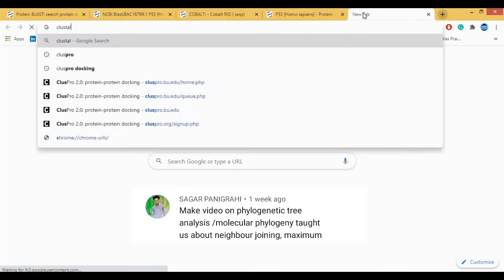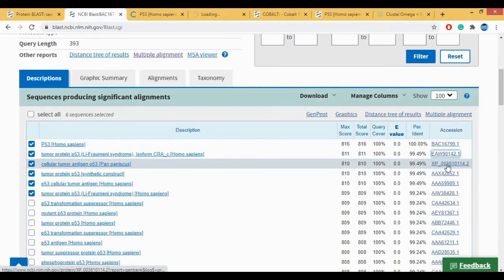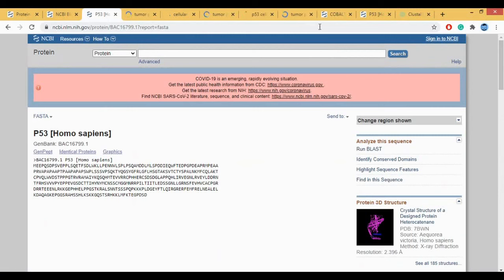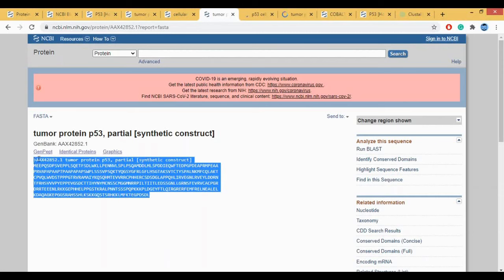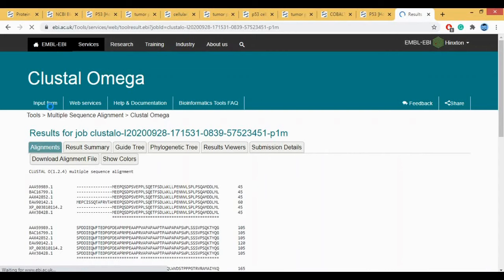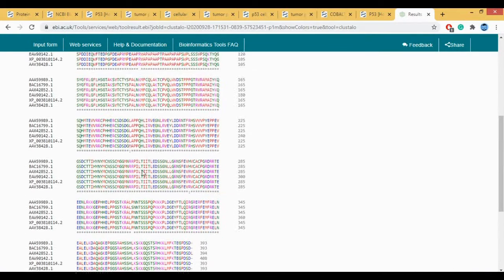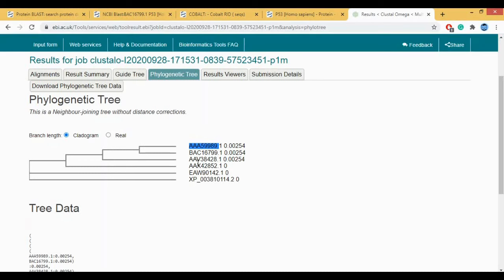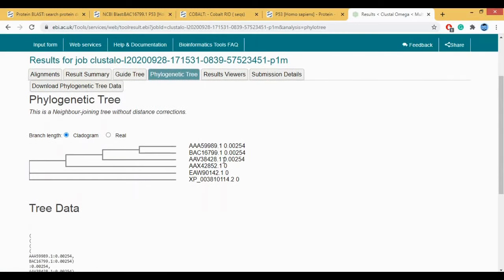Beginners Guide to Clustal Omega | Multiple Sequence Alignment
As per a suggestion from one of our viewer here is the video on multiple sequence alignment tool. Clustal Omega is a widely used computer programs used in Bioinformatics for multiple sequence alignment. This video gives a tutorial on how to perform and analyze the aligned sequences and generate the phylogenetic tree.